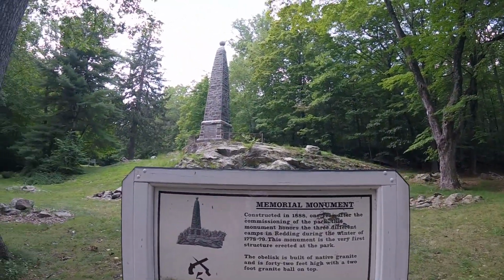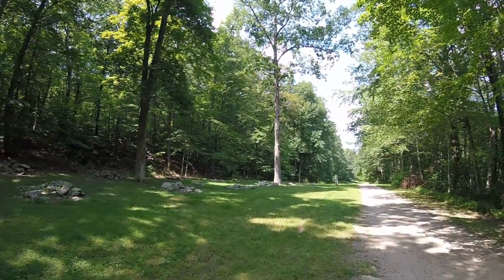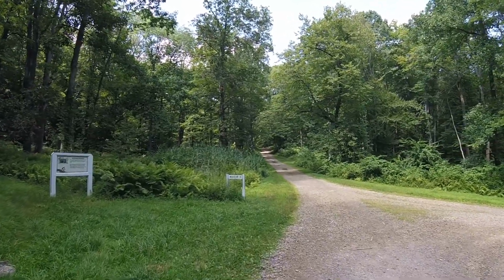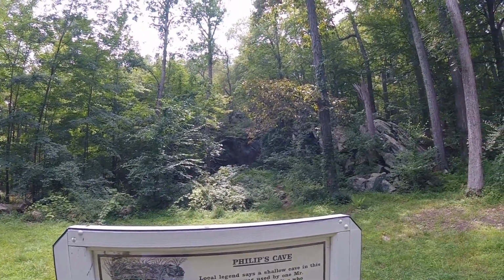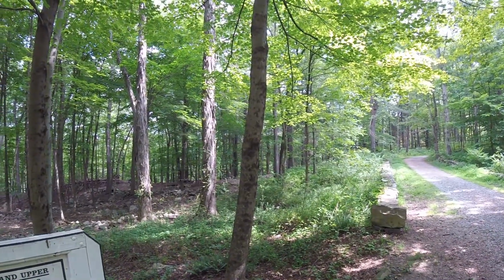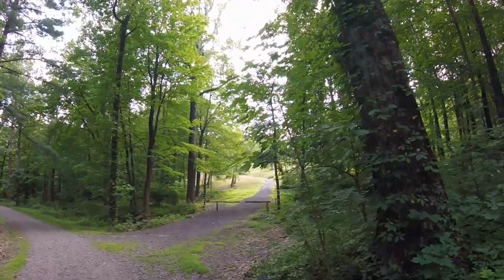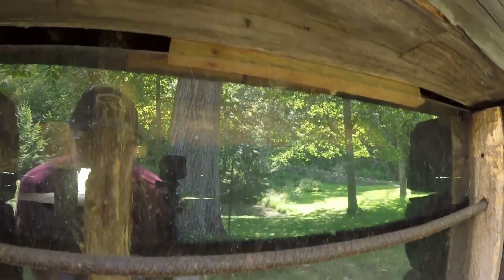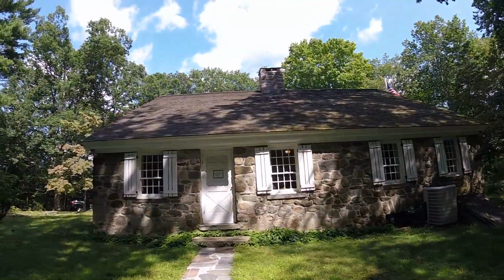DnSAdventures - Hiking Putnam Memorial State Park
As I mentioned in the video, this was actually my second time visiting this neat little state park in Connecticut. There is a lot to be learned here and I highly recommend you come on a day the museum and visitor center is open to learn more about the history behind the park.

Adventure On!